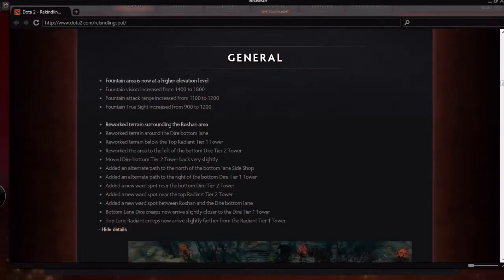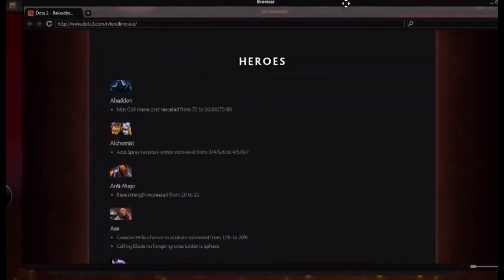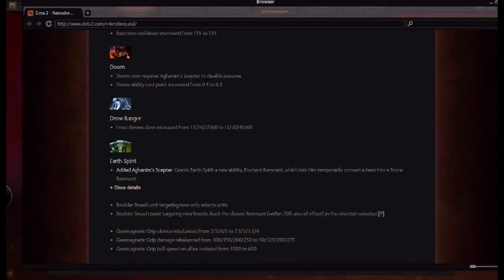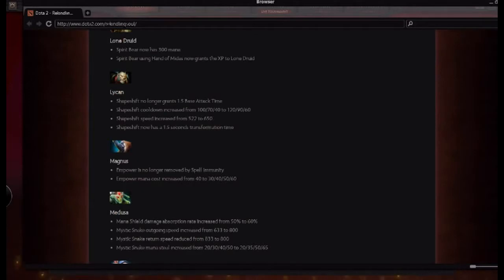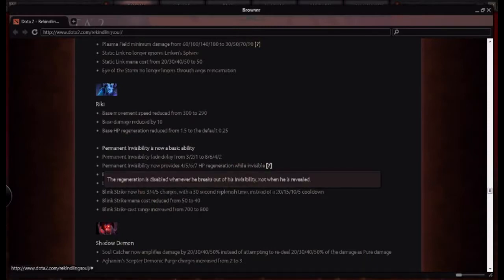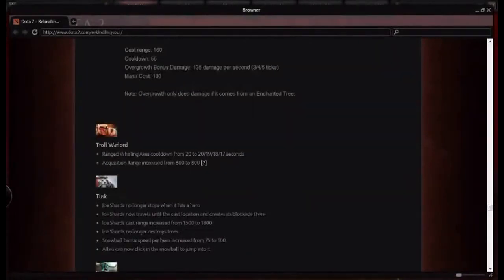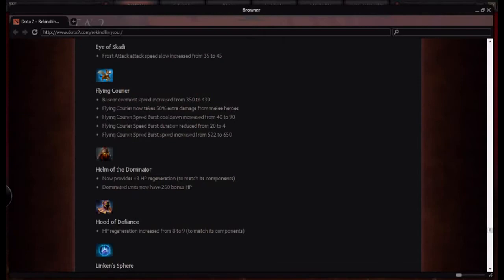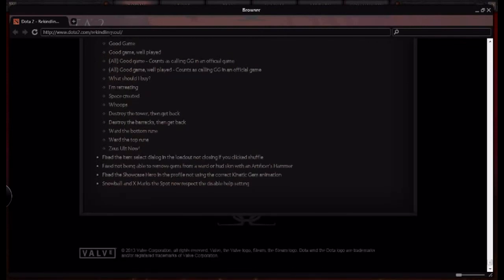dota 2 6.82 patch note review